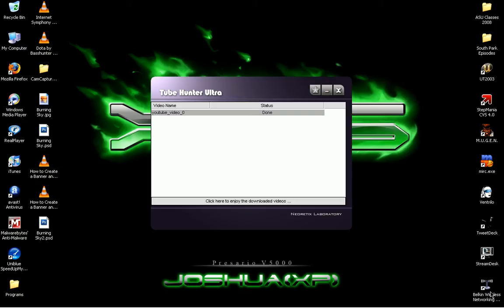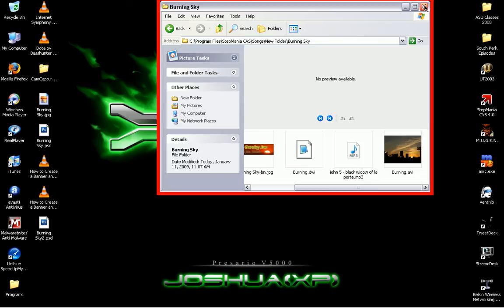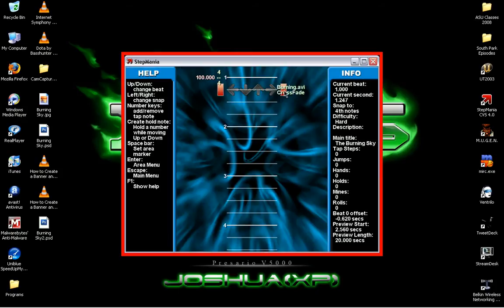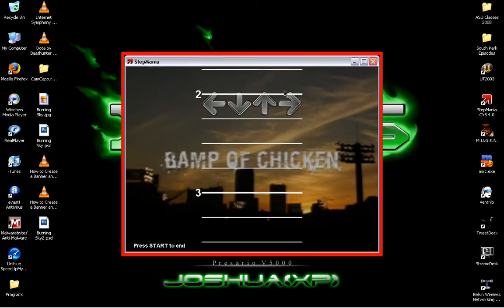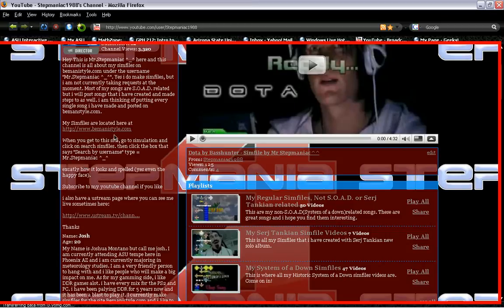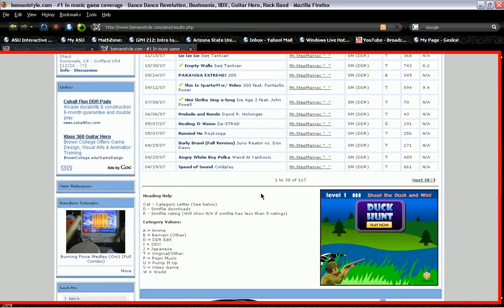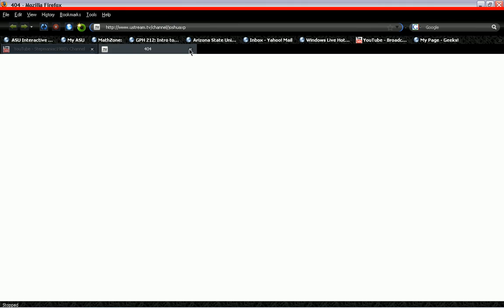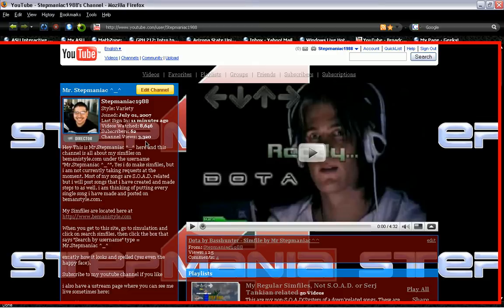How to Create a Banner, Background and Add Movies for simfiles (Part 3)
Hello everyone, This is Part 3 or the last part of my tutorial.